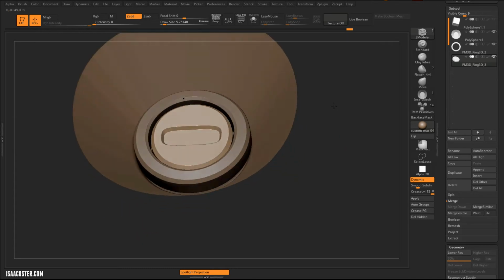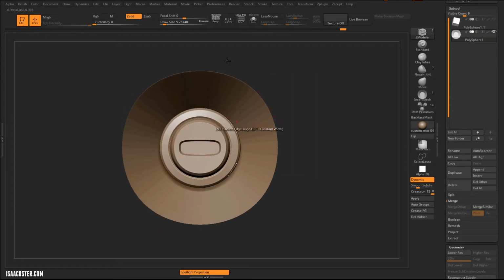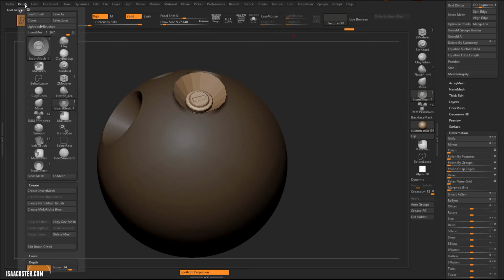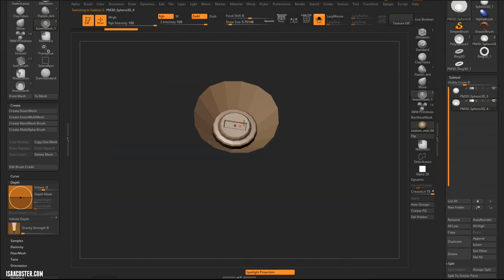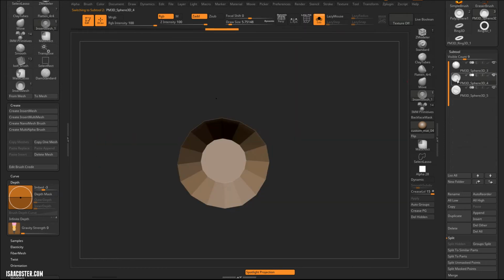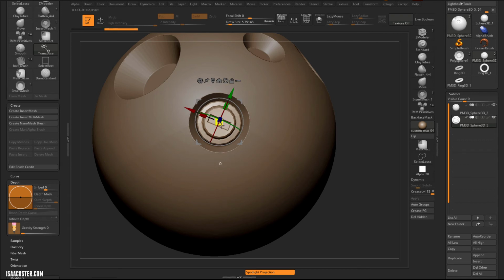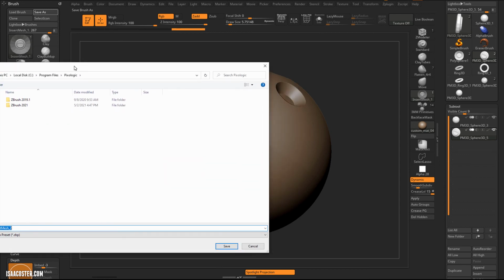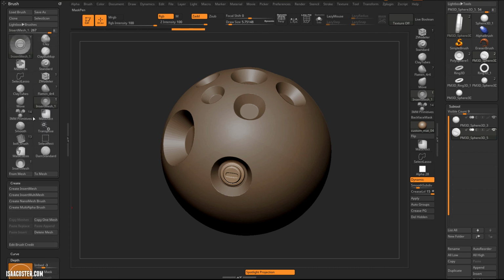Hard Surface Modeling with Zbrush 06 - Insert Mesh Brush Part 3